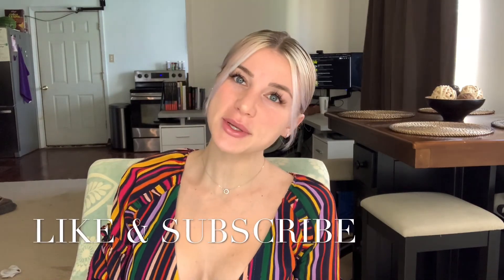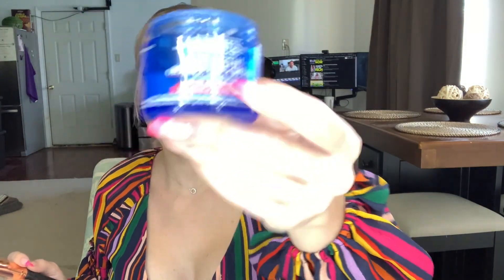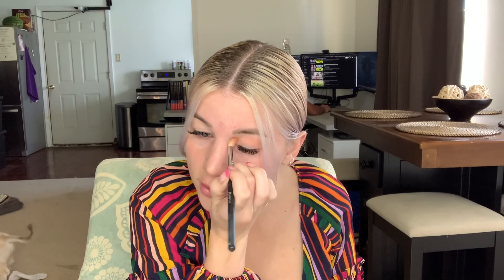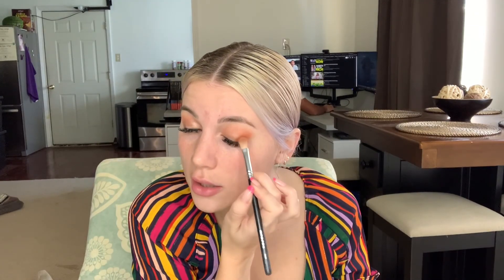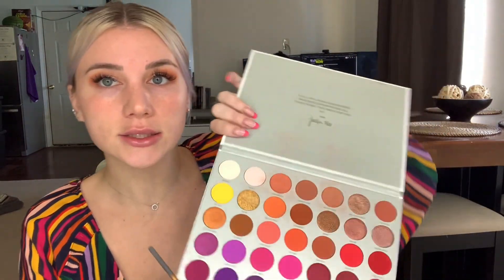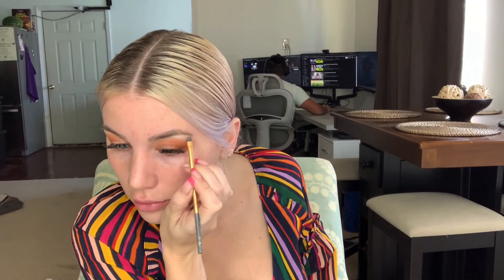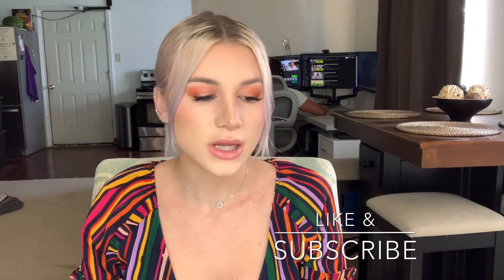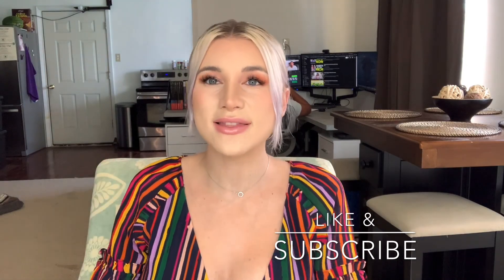An easy everyday makeup look in 15 minutes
Hi, everyone!
Today I am doing my go to everyday makeup look that looks good for almost every occasion.
Special shoutout to @lashtina She is a talented lash artist and she is aspiring to grow her instagram. Go follow her :)
P.S. I love talking to you, so please comment! Love you guys!
Don't forget to add me on instagram: Courtneybbrooke :)